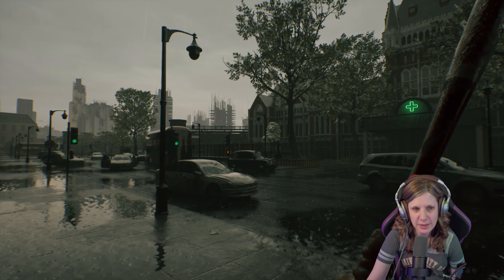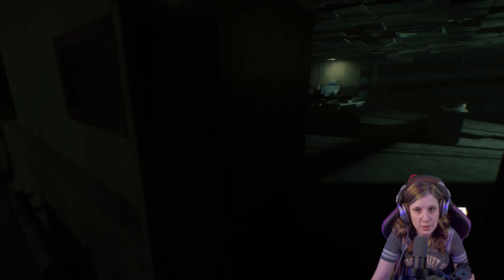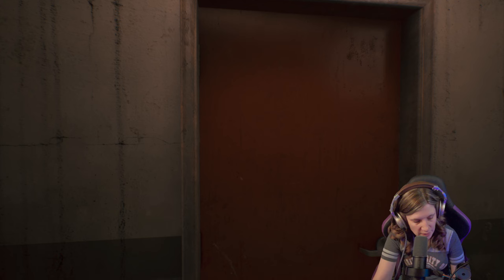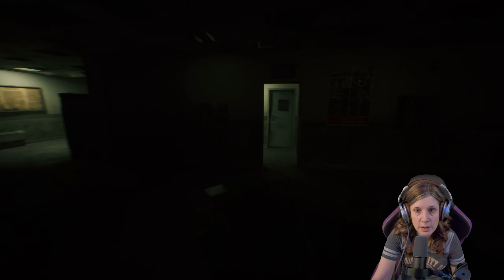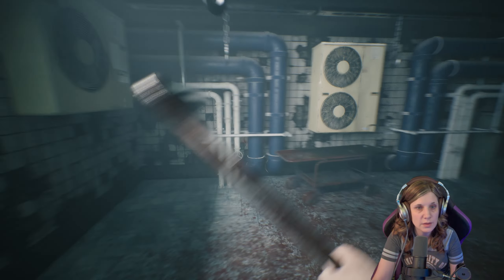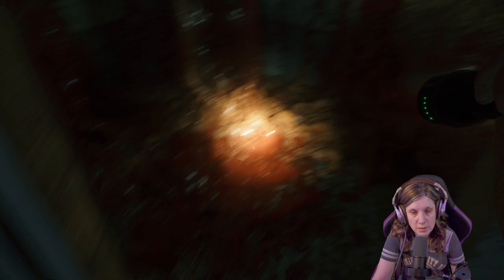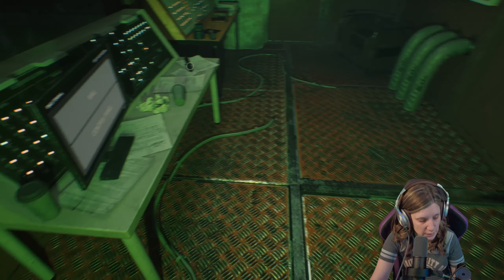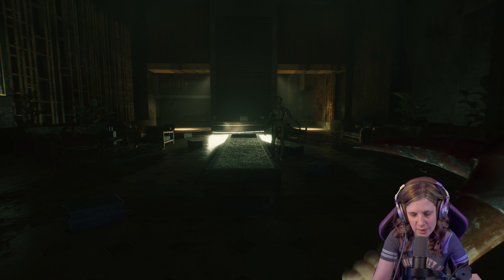BEYOND HANWELL - NEW HORROR GAME IN LONDON! - PART 3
This is the second location in BEYOND HANWELL. It is a creepy hospital in the Royal Hallamshire.